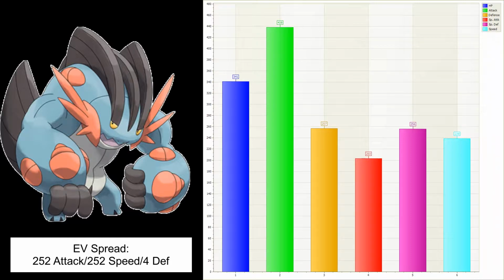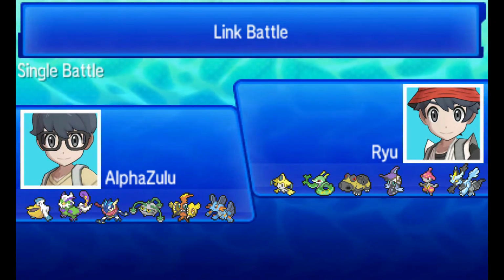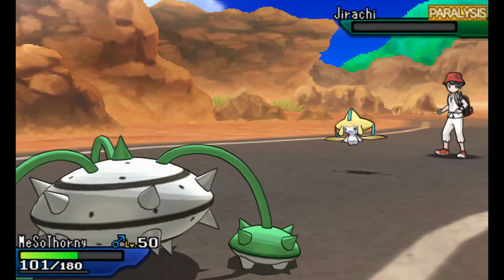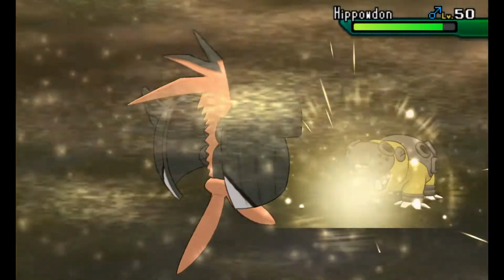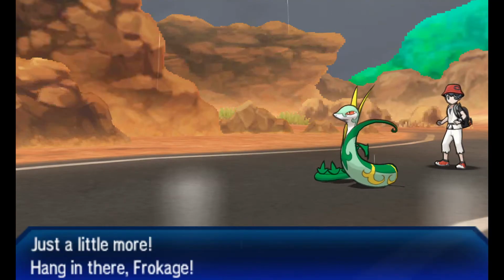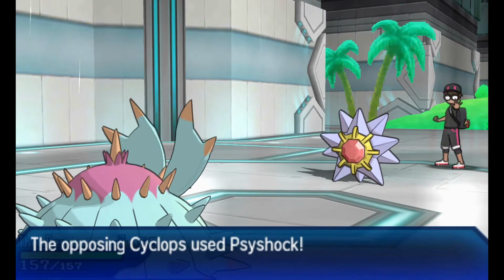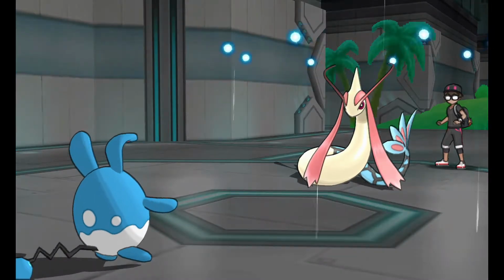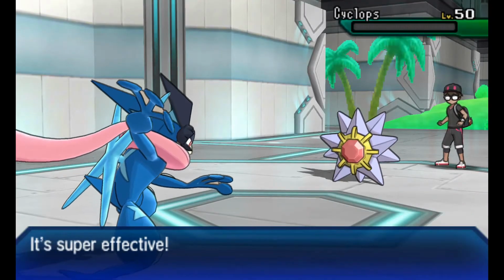Pokemon US/UM Wifi Battles OU/Monotype Tier- Spartan Alphazulu Vs. Ryu REMATCH+Jay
Also please consider joining my Discord server! We are all waiting for you!

Sorry for the long silence but finally got some battles up with my rain team! I have to say it's a lot of fun and I really enjoy it! In this video I cover some of the do's and don'ts of rain dance teams and some of the benefits and disadvantages of using them. I'm still working on the team though and trying to work out all the kinks. Rain teams are kinda hard, at least for me. I hope everyone enjoys the battles!

Next Pokemon we'll be looking at on:

-Alphazulu's Pokemon Breakdown-
~Pelipper~
Nature: Bold
Item: Damp Rock
Moves: Scald/Roost/U-Turn/Defog
Details: If you're going the route of a rain team, you'll be needing a Pelipper. The ability, "Drizzle", summons rain onto the battlefield which increases the attacks of water moves, halves fire type attacks, and also has varying affects of certain other moves as well. For instance, Thunder and Hurricane have their accuracy increased to 100 when in the rain. While a bulky Pokemon, Pelipper needs to be protected AT ALL COSTS! Especially if you're heavily relying on Mega Swampert. This Pokemon brings the strategy that your entire team revoles around. So be extra careful with it!